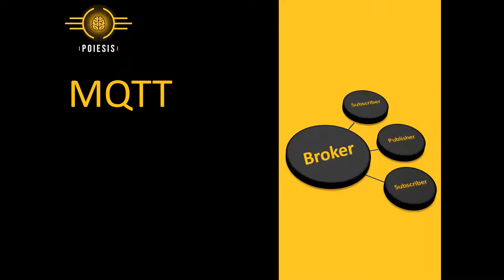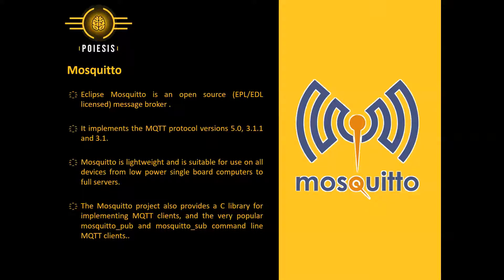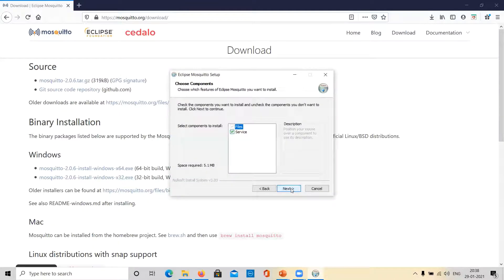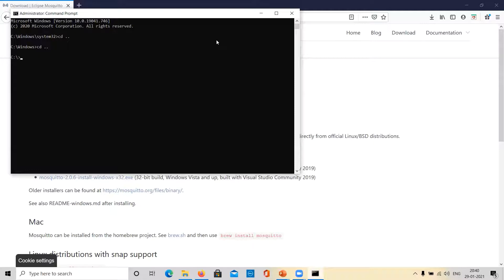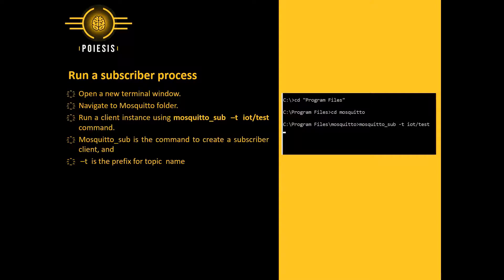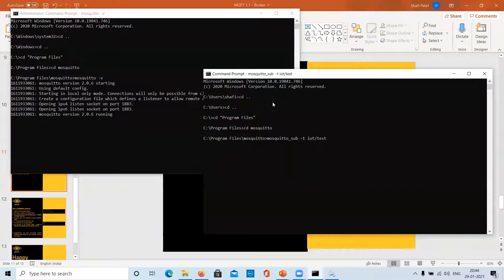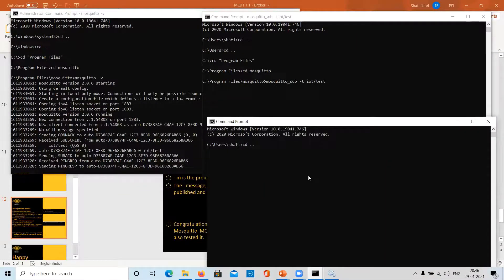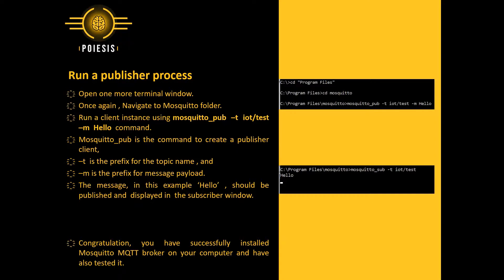Mosquitto MQTT broker installation on a Windows machine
Keep quality setting at 1080p for better viewing.